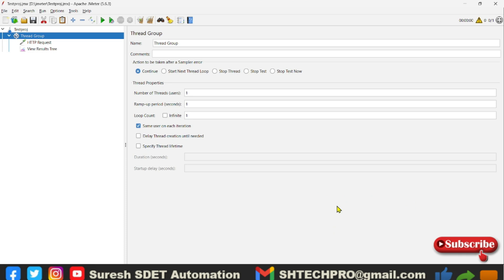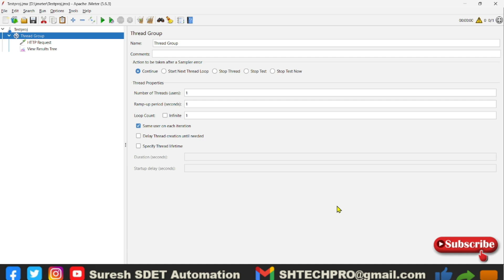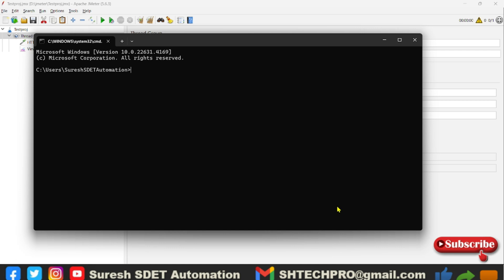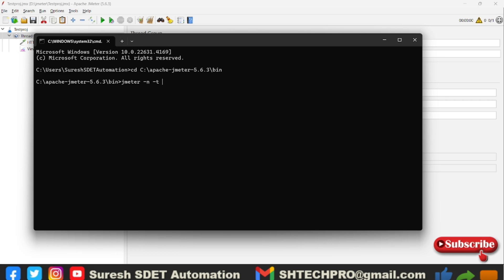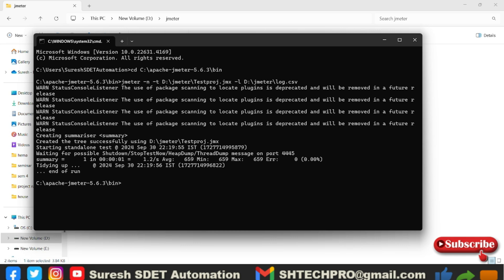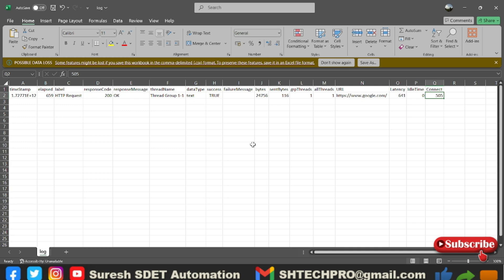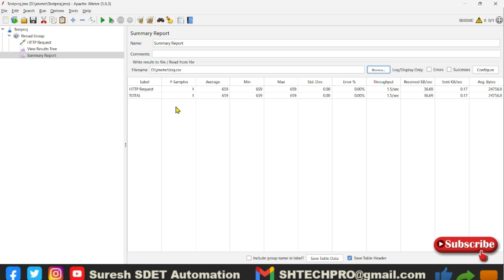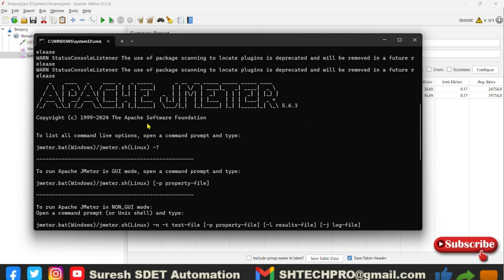JMeter Performance Testing | How to run JMeter Scripts from Command Line (non-GUI mode)